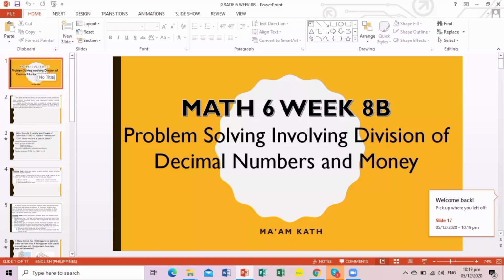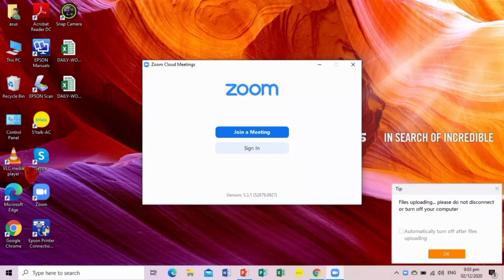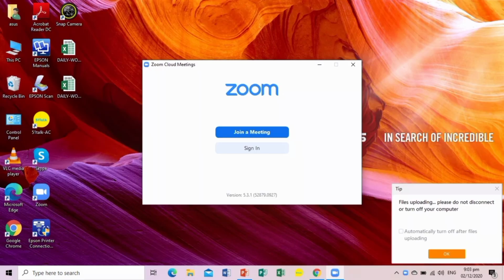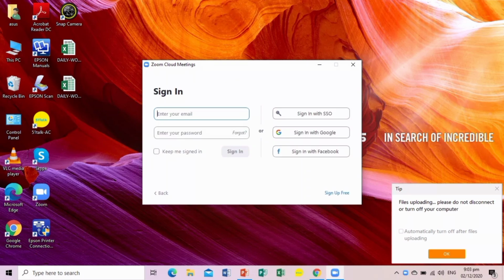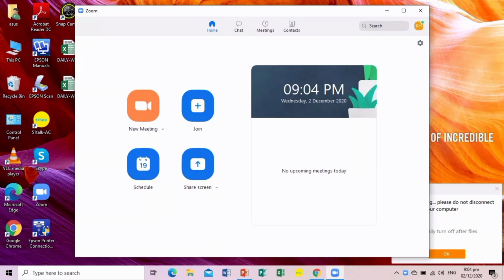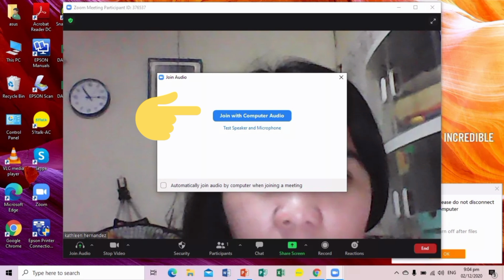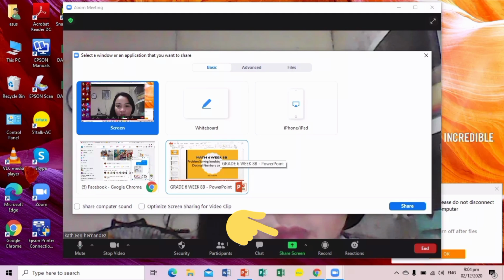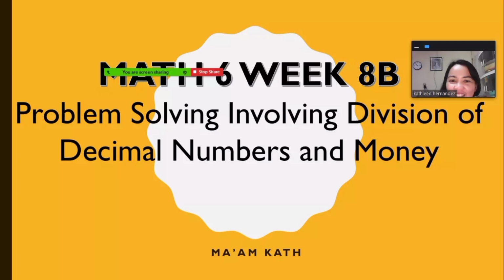PAANO GUMAWA NG VIDEO LESSON GAMIT ANG ZOOM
This is a tutorial for those teachers who want also to create a video lesson for thier students. Marami pang paraan ng pag gawa ng video lessons. Mayroong mas magagaling sa editing. Pero ang video na ito ang pinakasimpleng paraan para mkagawa ng tutorial video.